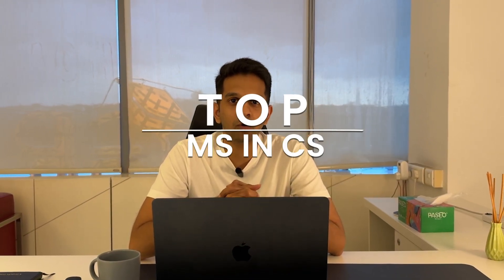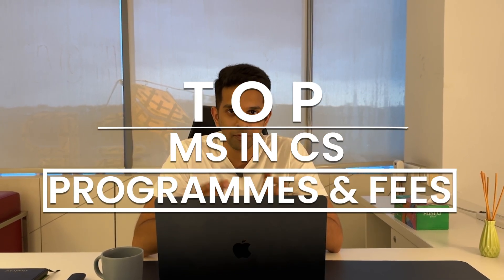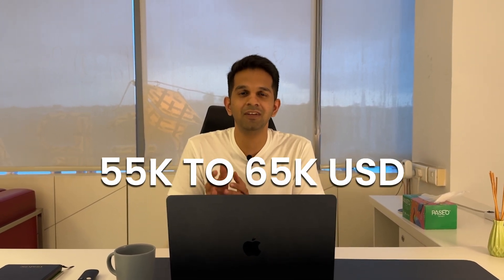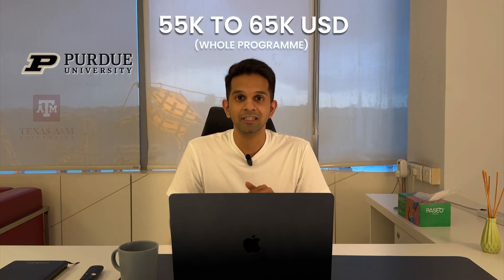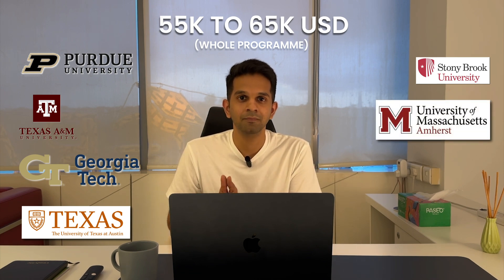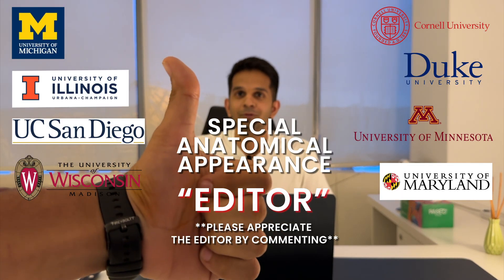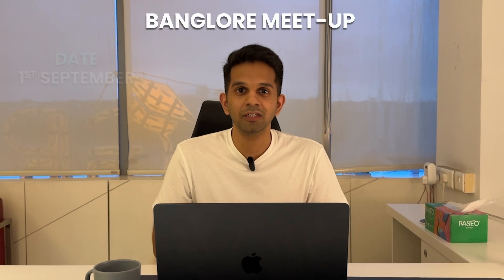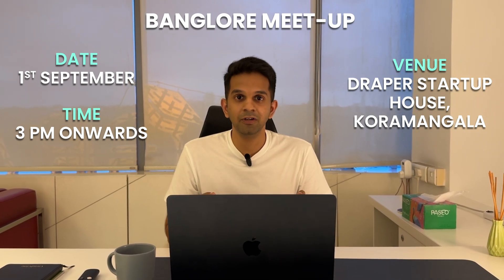Top MS in CS Programs | Fee Breakdown | Job Opportunities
Join the Gradvine team in Bangalore on 1st September 2024 between 3:00 PM and 8:00 PM for an evening of free-flowing conversations, unbiased information, and more!

Considering an MS in CS program?

If you're considering a master's in computer science, this video is all you need! In this video, we talk about the top MC in CS programs in the USA, their fees, starting salaries after graduating, the living expenses as an international student, and the return on investment. Whether you've already decided on the program or are still evaluating your options, this video is a must-watch!

Timestamps
0:51 - What this video is about
1:31 - Explanation of Categories
2:32 - MS in CS Programmes Ranging from 75k to 90k in Tuition fees
3:20 - MS in CS Programmes Ranging from 55k to 65k in Tuition fees
4:14 - How to Calculate Living Expenses
5:32 - Starting Salaries
5:59 - Bangalore Meet Up!
7:19 - Alumni network at Big Brand Universities

Gradvine is a peer-to-peer mentorship and career guidance platform with a network of the world’s finest. Students often turn to ill-informed consultancies for career guidance and application advice leading them to not realize their true potential. Our mentors have successfully gone through the application process and are passionate about guiding applicants. With a network of over 1500 mentors, we helped 8000 students get admitted to top universities, including Ivy League schools, in the US, Canada, and Europe.

We are objective, unbiased, and current. 🚀

Looking for more personalized advice? Schedule a free 📞 with us and we'll get back to you at a time that's convenient for you. 💡

Stanford University
Colombia University
Purdue University
Texas A&M University
Georgia Tech University
Stony Brook University
University of Massachusetts
San Jose State University
University of Buffalo
Computer Science